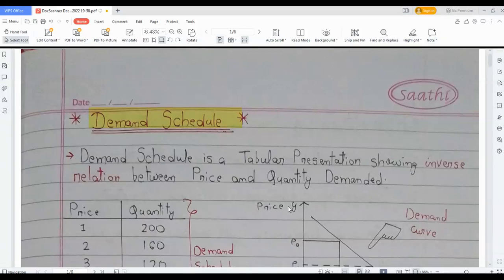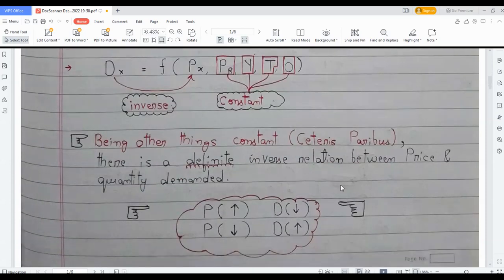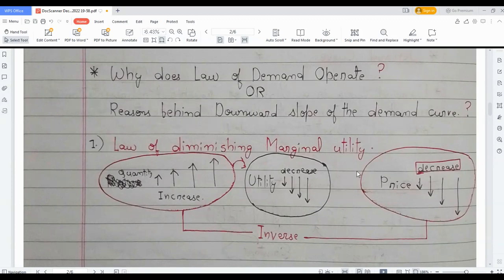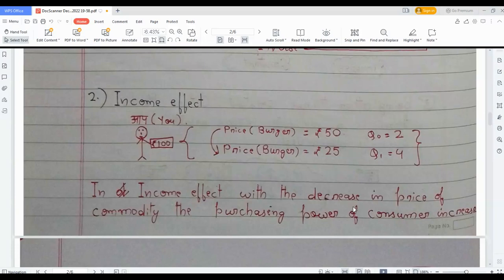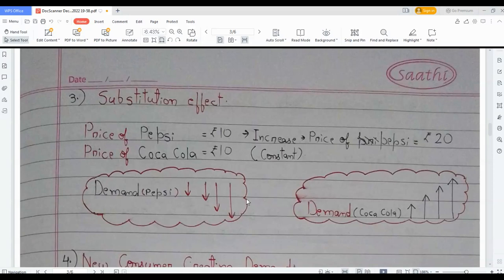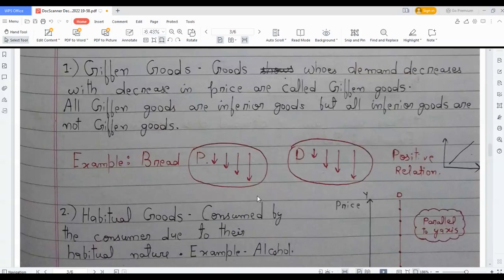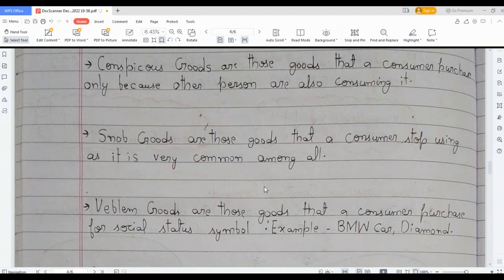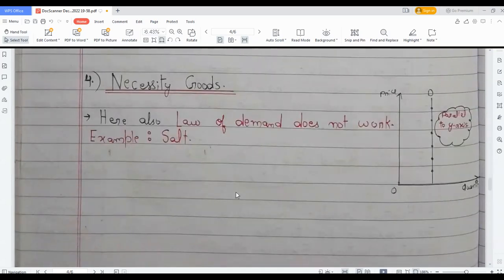ECONOMICS CLASS 11 CBSE CHAPTER DEMAND PART 2 SESSION 2022-23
IN THIS VEDIO I HAVE DISCUSSED DEMAND CHAPTER IN DEPTH WITH VISUAL REPRESENTATION AND EXAMPLES